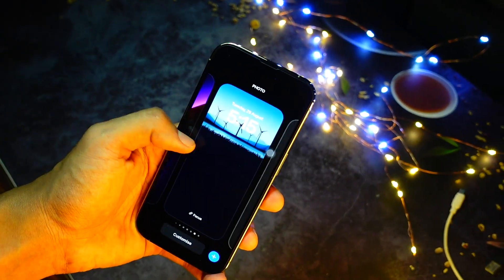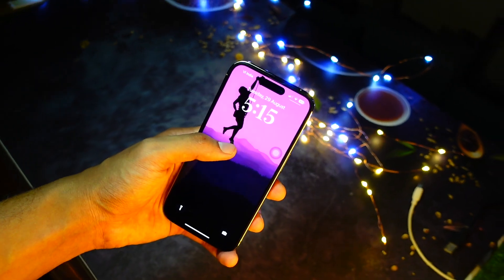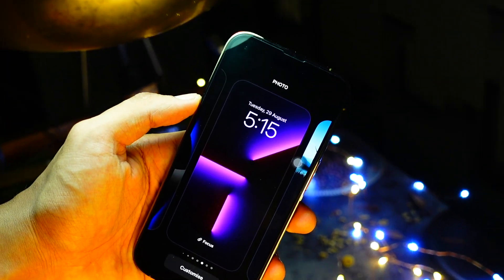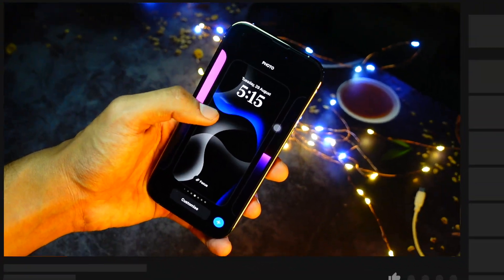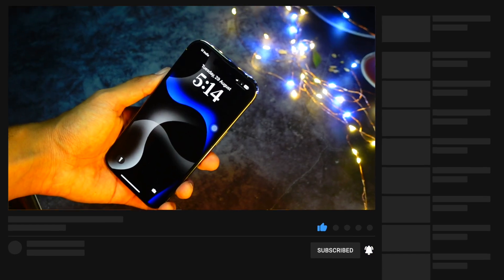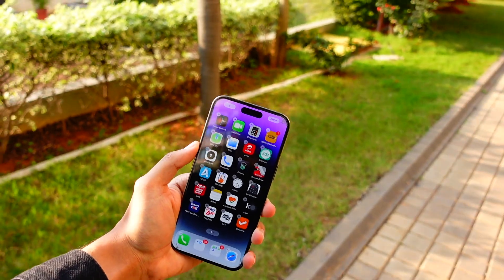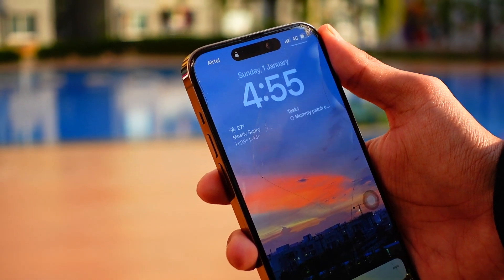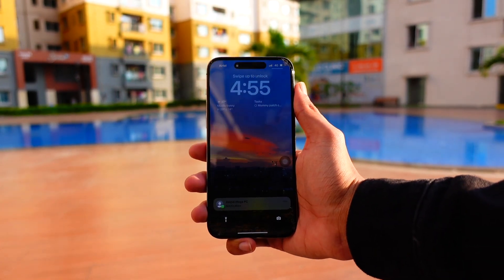iOS 18.1 Beta 5 Released - AI IS HERE! | Apple intelligence on Older iPhones